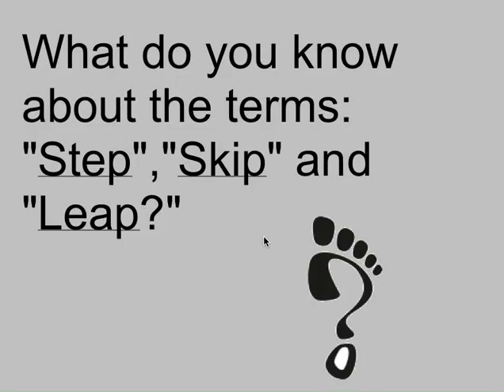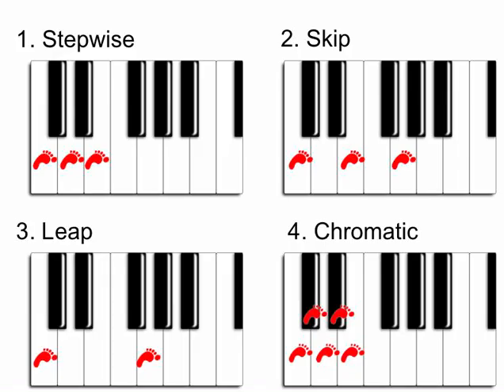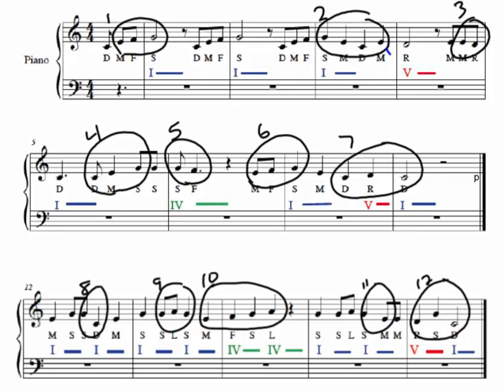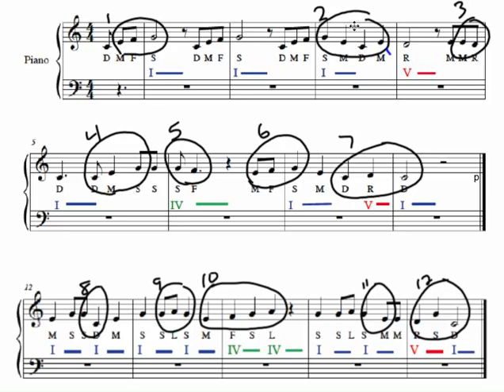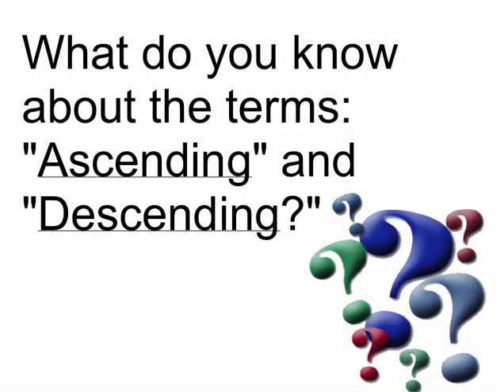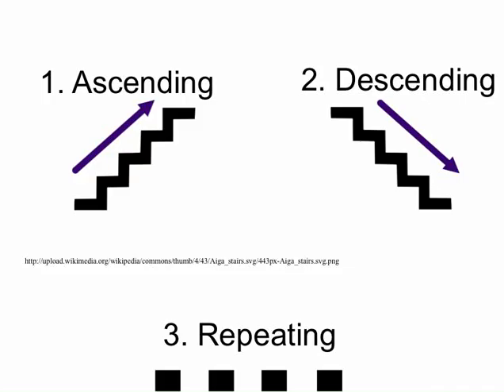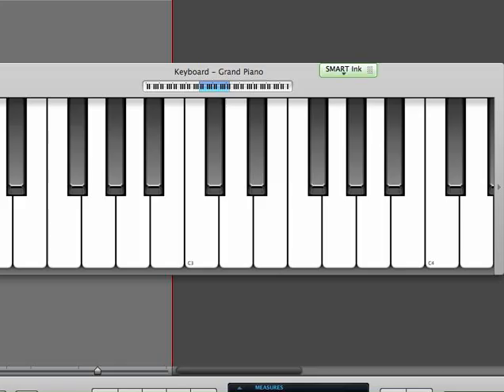Steps, Skips, and Leaps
Explains the difference bewteen musical Steps, Skips, and Leaps